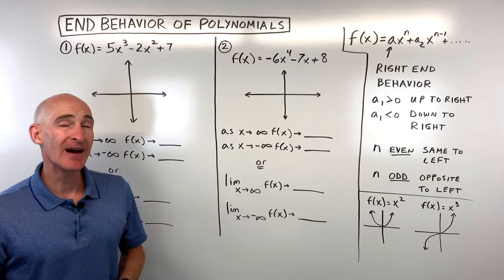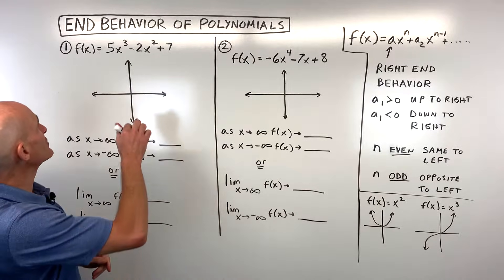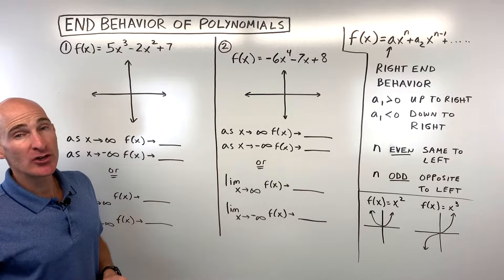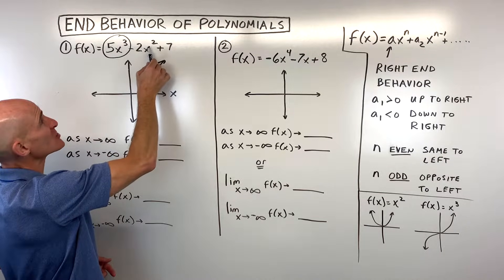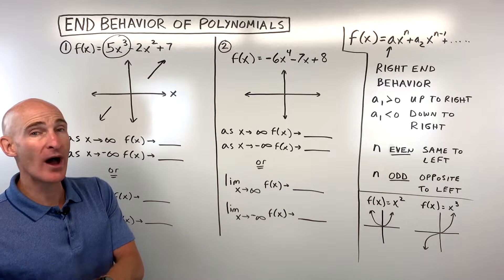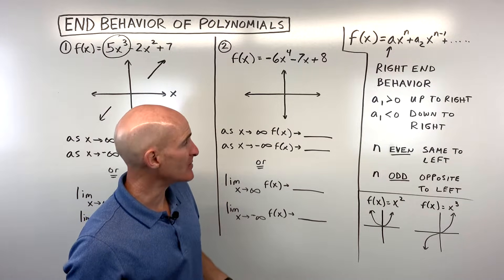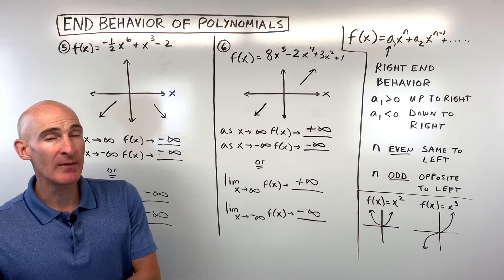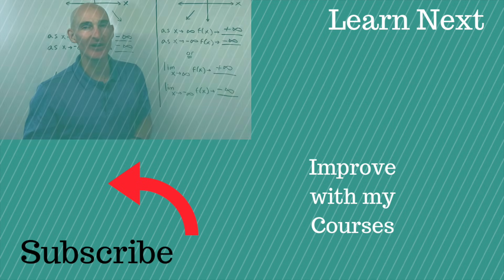End Behavior of Polynomials Using Leading Coefficient Test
In this video we discuss 6 examples showing how to use the leading coefficient test to determine the right and left end behavior of the graph of a polynomial.  We also discuss how to write the notation to describe the end behavior.